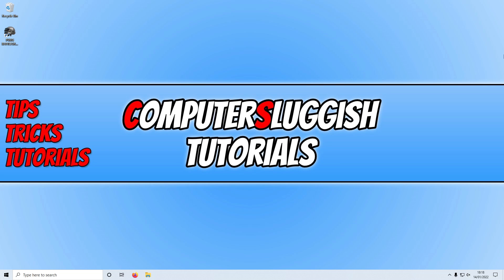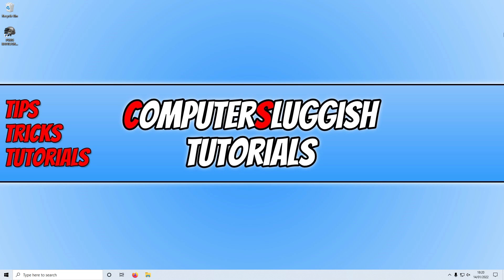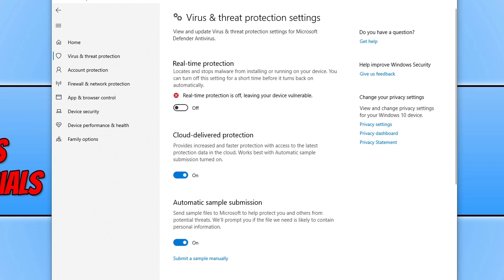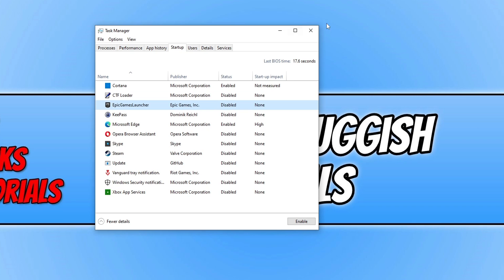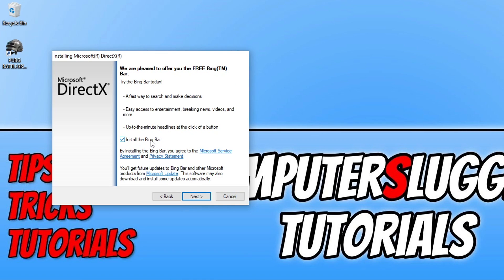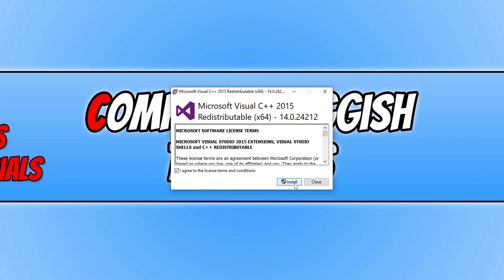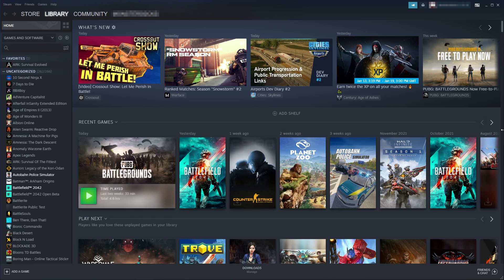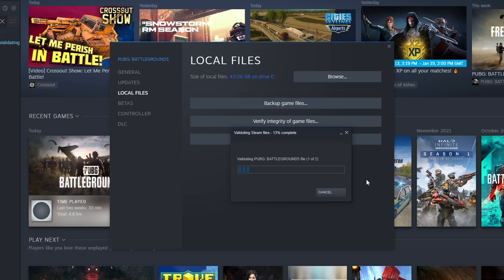FIX PUBG Battlegrounds Not Launching On PC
PUBG Not Loading & Launching On PC

In this video, I will be showing you how to fix PUBG Battlegrounds not launching or getting stuck on the loading screen on your Windows computer. When trying to launch PUBG from Steam if the game does not do anything or it just simply does not load and gets stuck on the PUBG game loading screen as soon as you press launch, then by doing the methods I show you in this video will hopefully fix PlayerUnknown's Battlegrounds not launching and you will be playing the game again in no time!